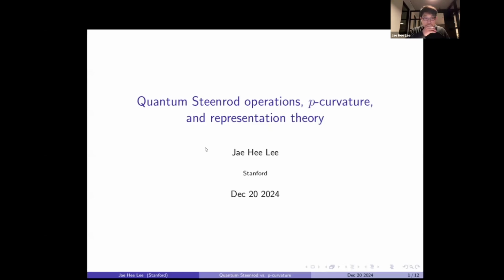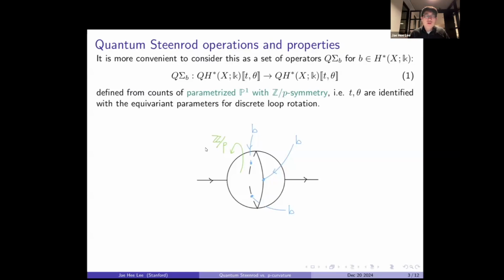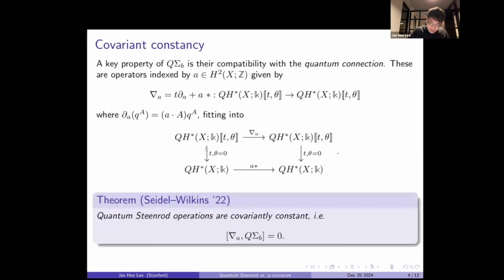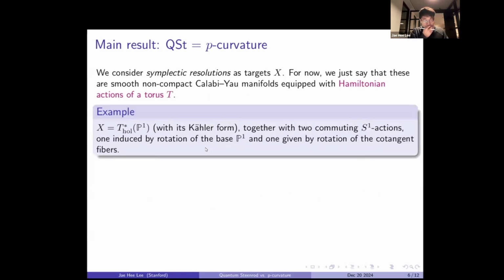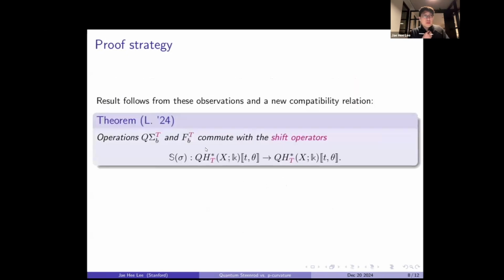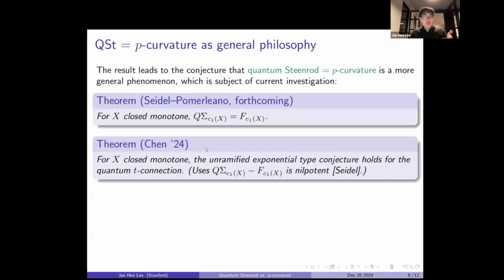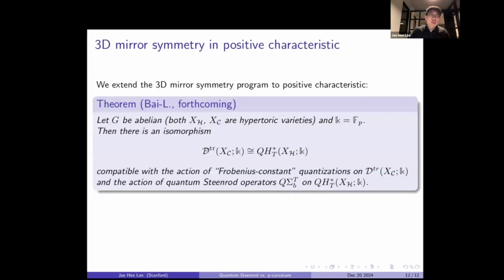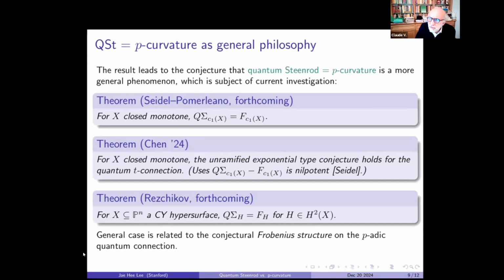Quantum Steenrod Operations, p-curvature, and Representation Theory - Jae Hee Lee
Three 20 Minute Research Talks
Topic: Quantum Steenrod Operations, p-curvature, and Representation Theory
Speaker: Jae Hee Lee
Date: December 20, 2024

Quantum Steenrod operations are deformations of classical Steenrod operations on mod p cohomology defined by counts of genus 0 holomorphic curves with a p-fold symmetry, for a prime p. We explain their relationship with the p-curvature of the quantum connection, and survey recent developments. This relationship was first noticed through the study of quantum Steenrod operations of symplectic resolutions, a rich class of smooth symplectic manifolds arising from representation theory. We describe the role of quantum Steenrod operations in the 3D mirror symmetry program, which concerns a duality between such symplectic resolutions. Partly joint with Shaoyun Bai.